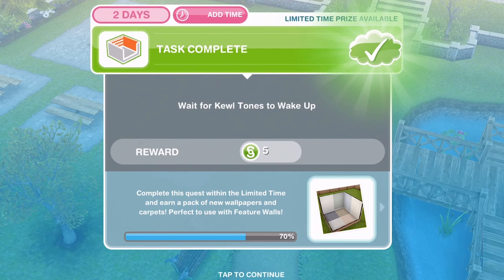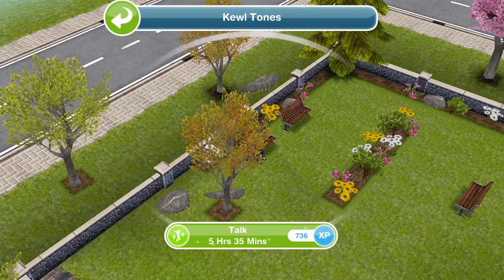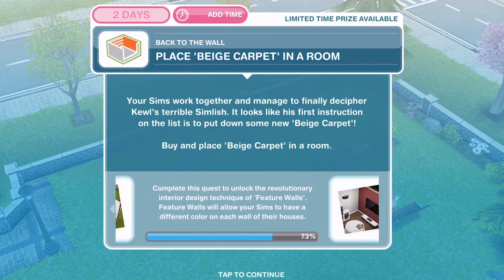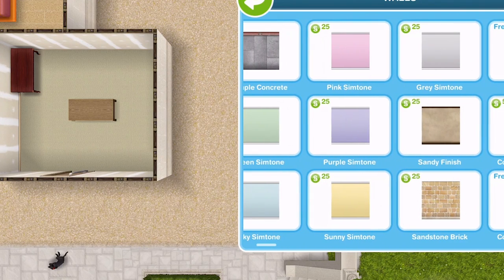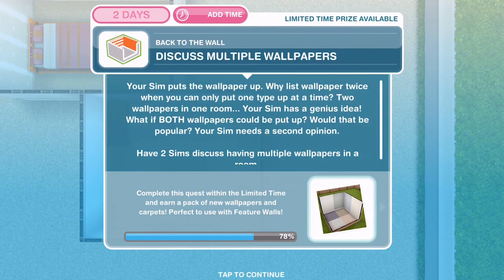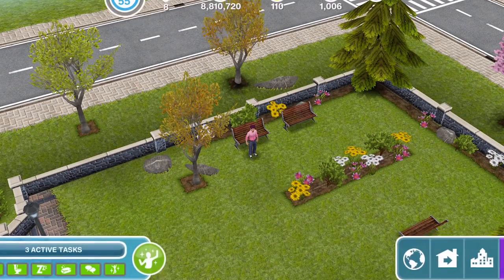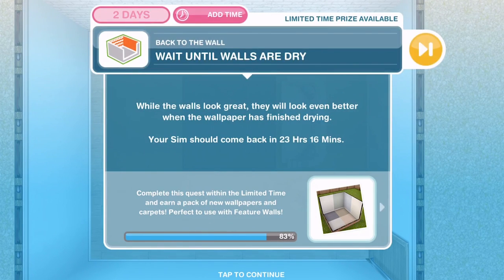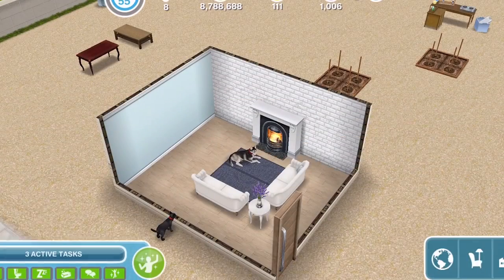Sims Freeplay | Back to the Wall Quest Walkthrough #6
On August 1st 2018 a new discovery quest was introduced to Sims Freeplay - Back to the Wall. To begin the quest you must click on Summer over at the park. Completing this quest allows you to have different walls in one room.

Music Credits